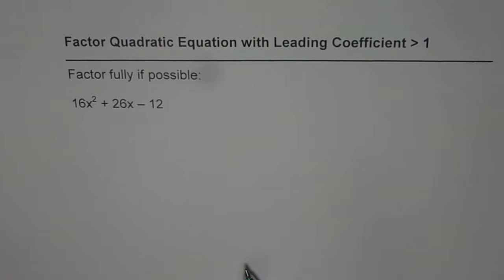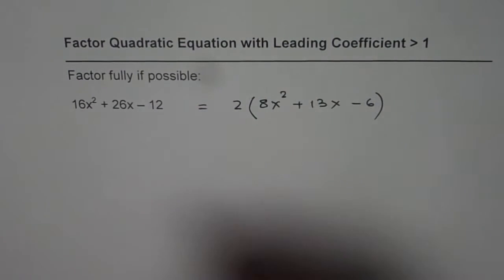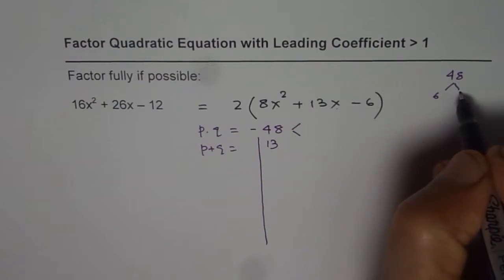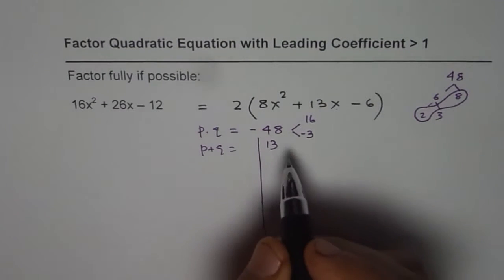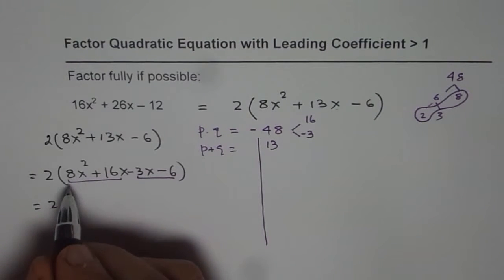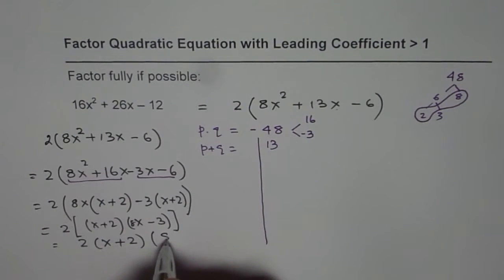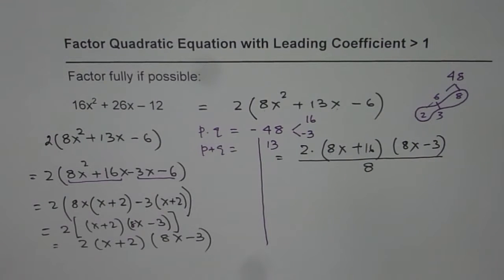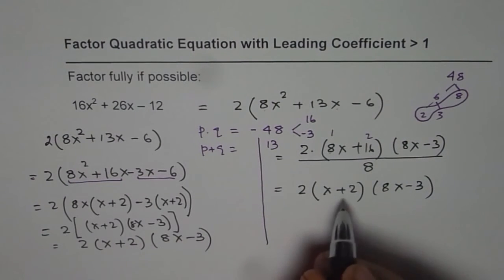Factor Quadratic Trinomials in Different Ways